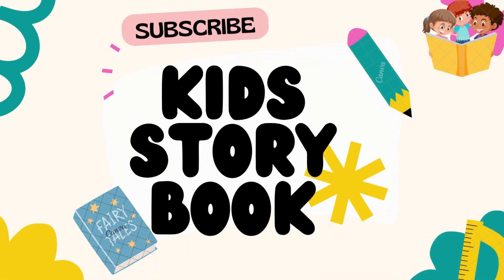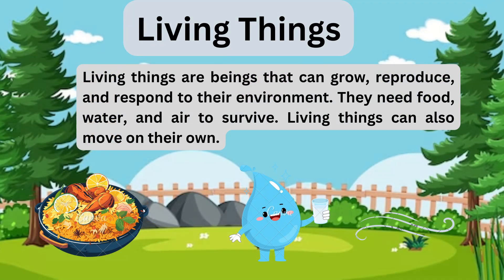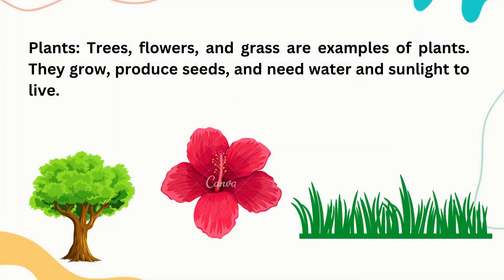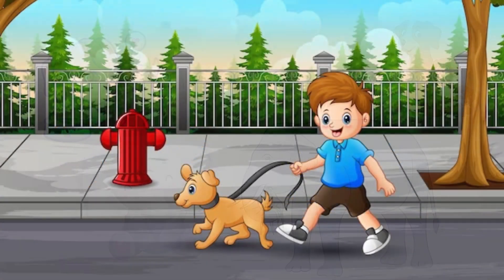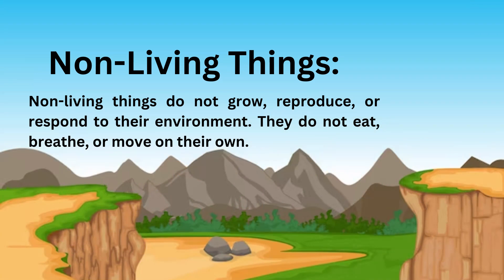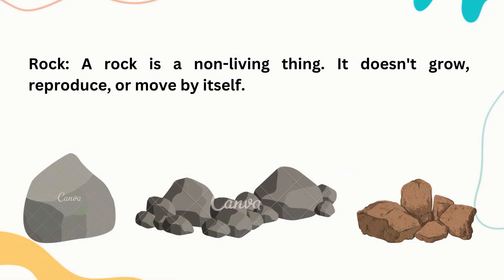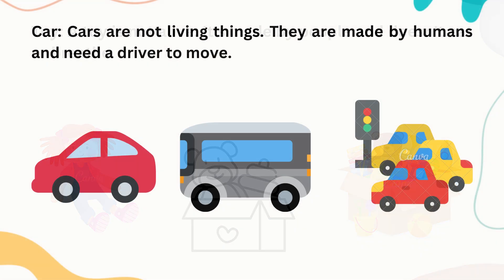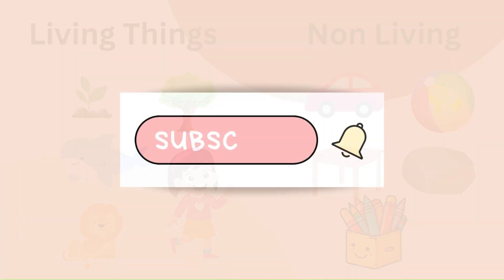Living and Nonliving Things | @KidsStoryBook04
Living and Nonliving Things.
Things which can grow, move, breathe and reproduce are called living things.
Living things can also feel emotions like anger, fear and happiness.
After growing and living for a long time living things ultimately die.
Examples of living things are human beings, animals and plants.
Plants cannot move from one place to another. However, plants move their stem to face the sun. Hence, they are also living things.
Things which cannot grow, move, breathe and reproduce are called nonliving things. They do not have any kind of life in them.
Examples of nonliving things are rocks, bucket and water.